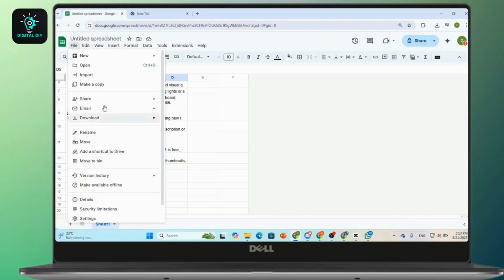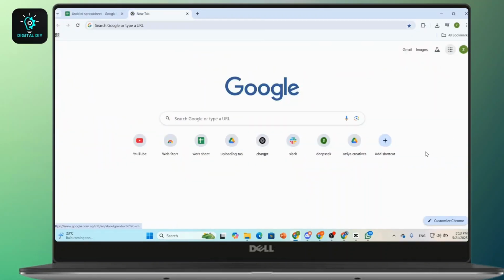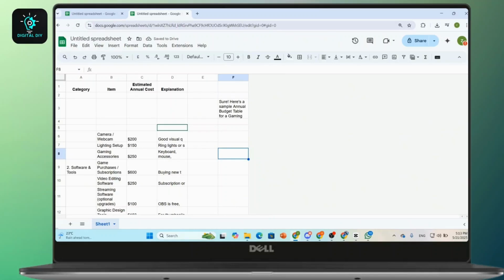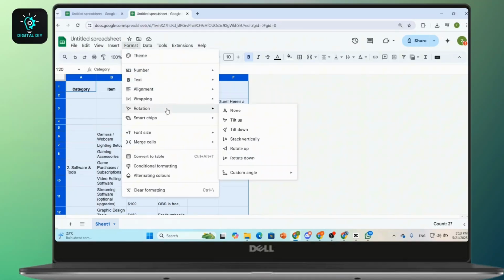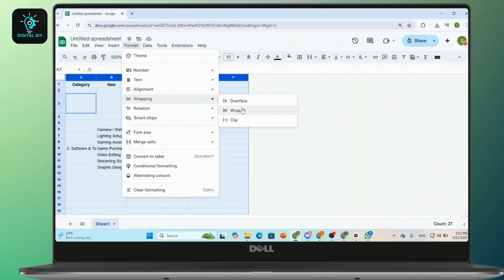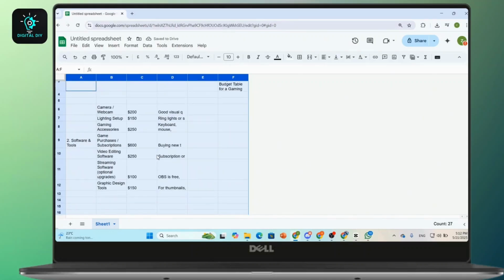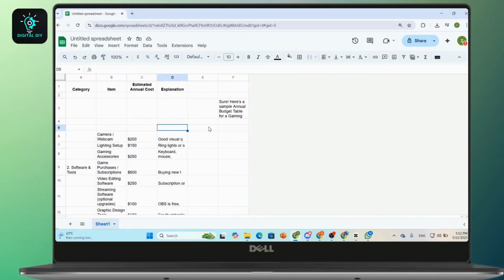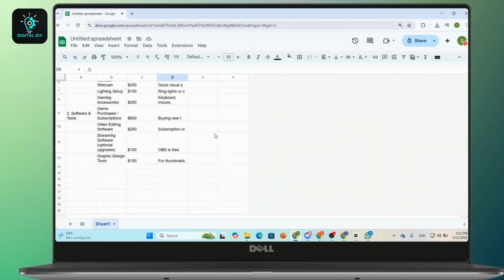How to Wrap Text in Google Sheets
Learn how to wrap text in Google Sheets in under 2 minutes! This quick tutorial will guide you through formatting cells using the text wrap option. Perfect for beginners or anyone needing clean, readable spreadsheets.

🔹 Chapter Timestamps:
00:00:00 - Introduction
Quick overview of what you’ll learn in this video.

00:00:05 - Open Google Sheets
Launch your browser and open your saved or blank Google Sheets project.

00:00:15 - Select the Cell
Highlight the cell with the text you want to wrap.

00:00:25 - Open Format Menu
Click on “Format” from the top menu bar.

00:00:35 - Navigate to Text Wrapping
Hover over “Text wrapping” in the dropdown options.

00:00:45 - Select Wrap Option
Choose “Wrap” to make the text stay within the cell boundaries.

00:00:55 - See the Result
Your cell will now expand to show all text properly.

00:01:05 - Final Tips & Outro